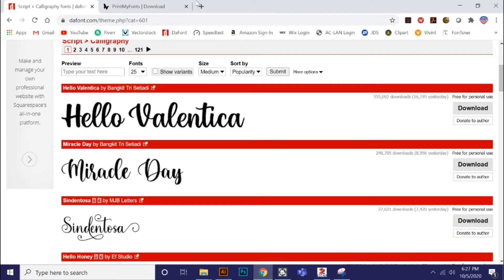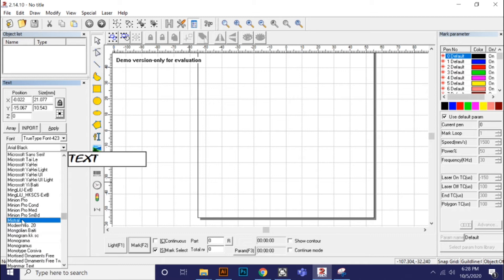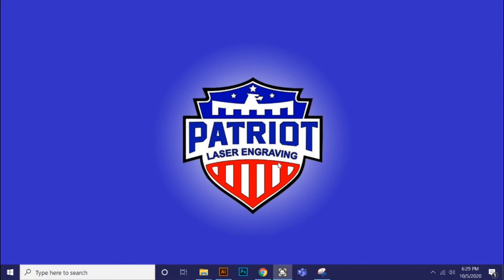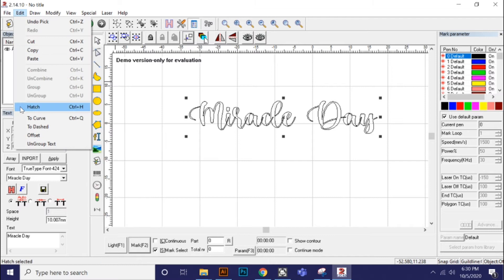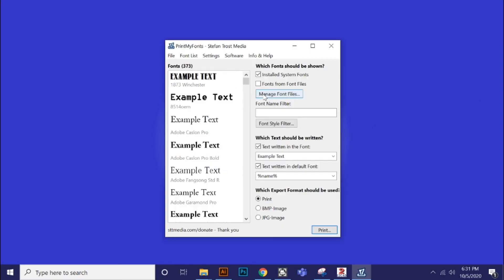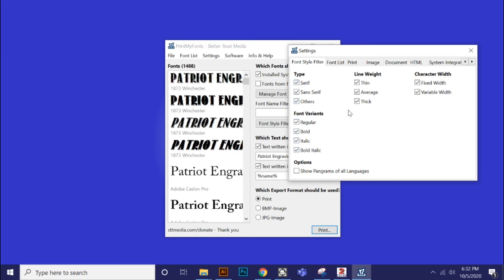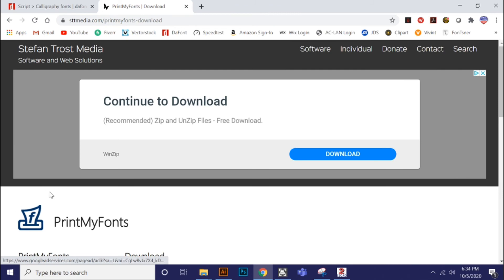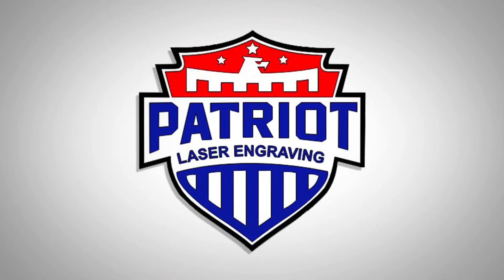October 5, 2020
If you would like to add fonts to your EZCad (and Windows) for that matter then you will want to watch this video.  Adding fonts is as easy as 1.2.3.. Just download the font, install it and restart EZCad.

Here is where you can get the True Type font reader (PrintMyFonts)